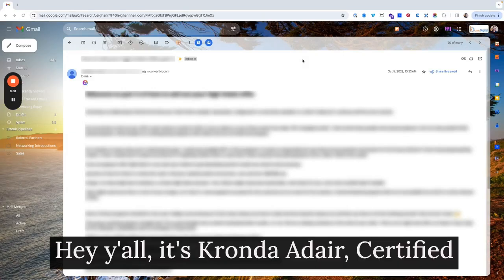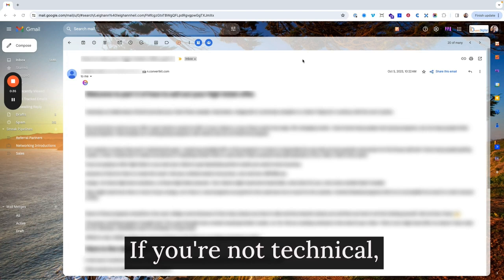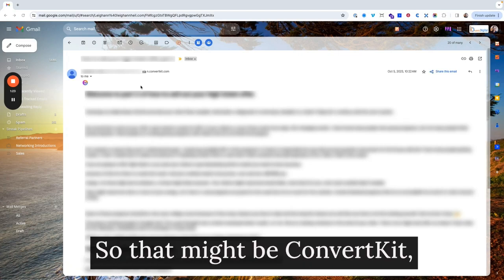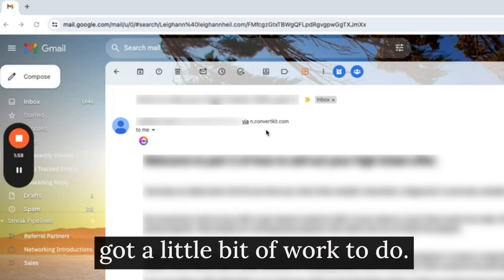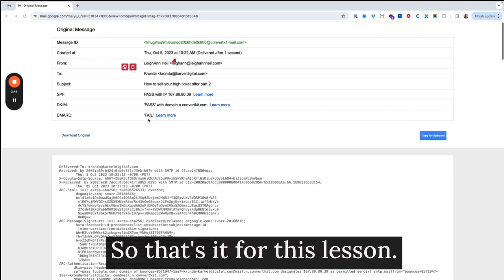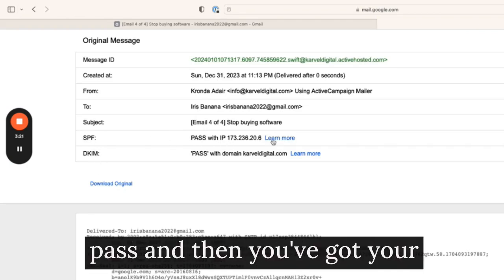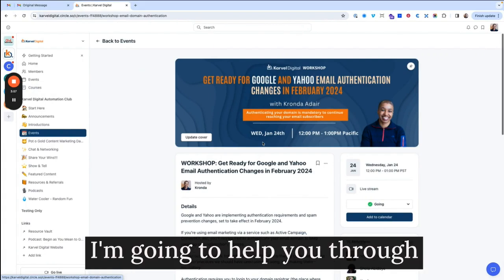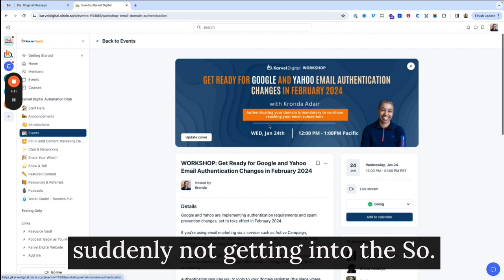Is Your Email Domain is Ready for Google and Yahoo Authentication Requirements for February 2024?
Google and Yahoo are establishing new domain authentication requirements for email marketers in February 2024.

If you want your emails to reach your subscribers' inboxes after January 31st, 2024, you'll need to take steps to create SPF, DKIM, and DMARC records with your domain registrar.

In this video, I show you how to check if you need to authenticate your domain.

On January 24th, 2024 at 12:00 Pacific, I'm hosting a live workshop in our Automation Club membership to help you go through the authentication process so you'll won't have any interruptions in your email sending.